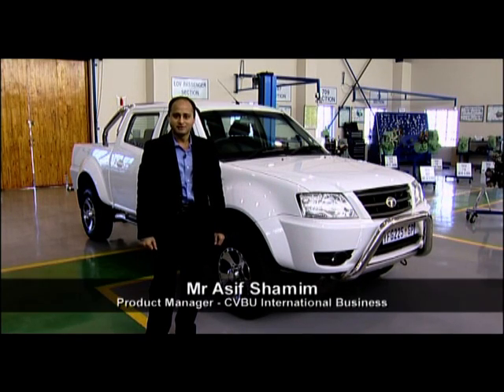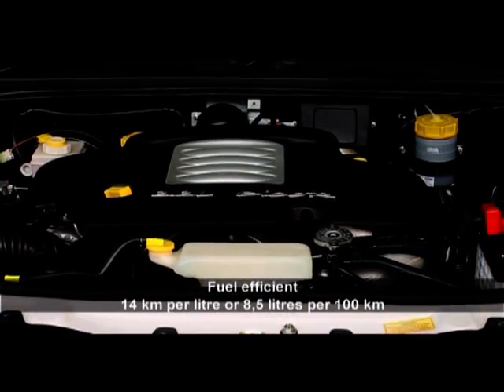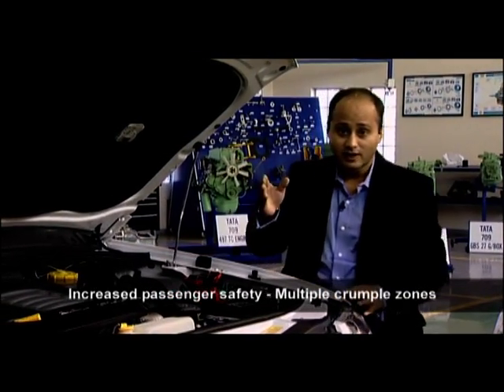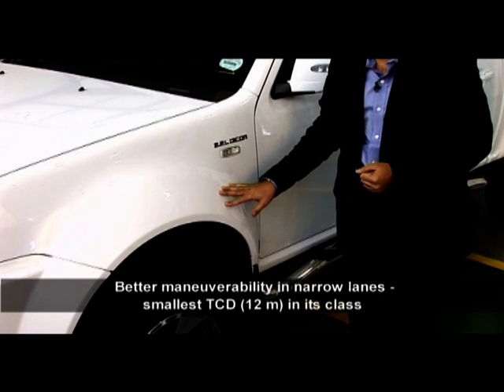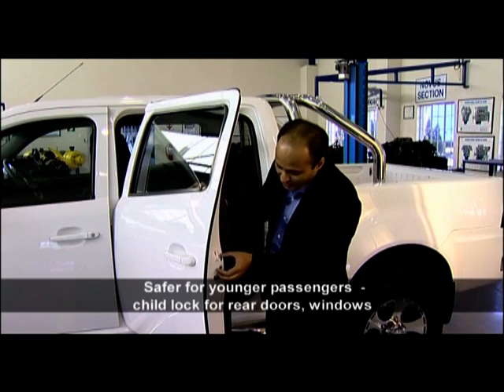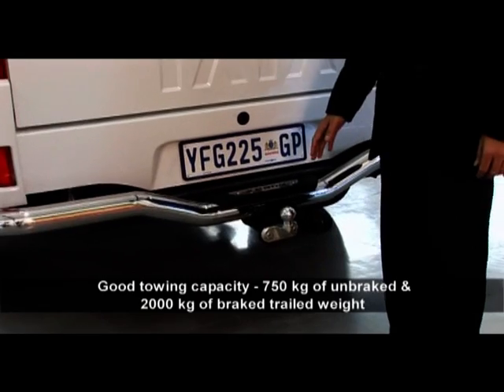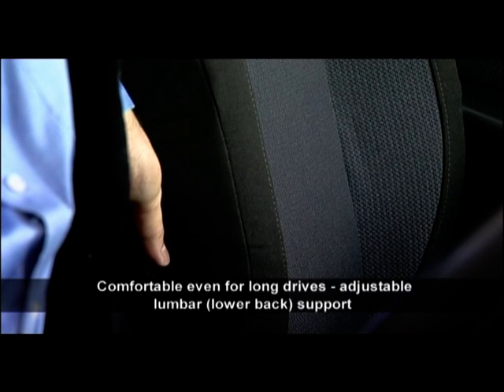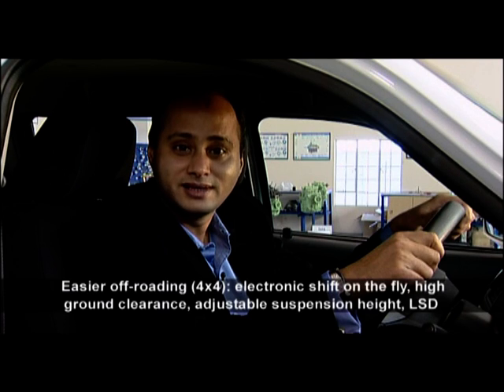The Xenon Double cab